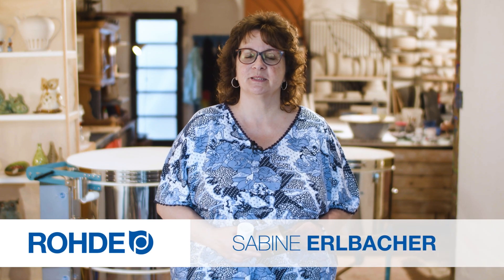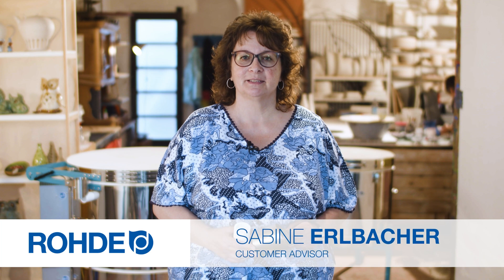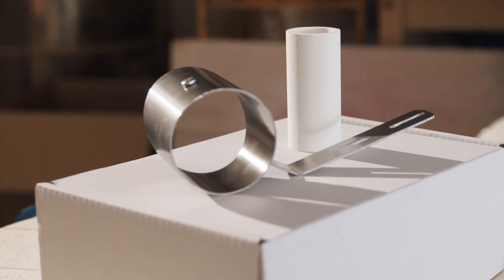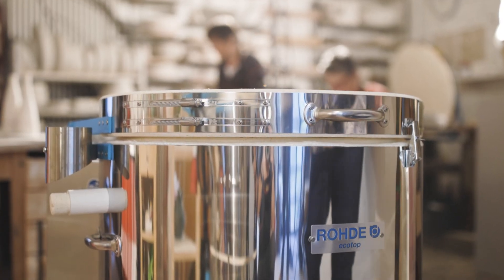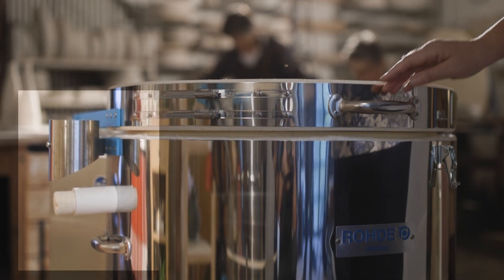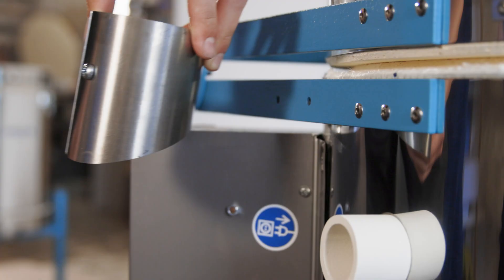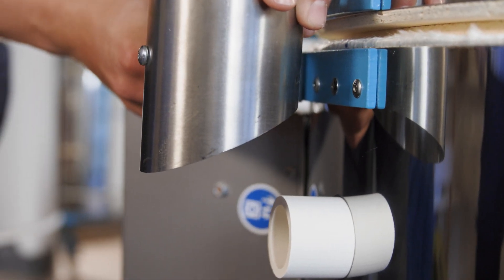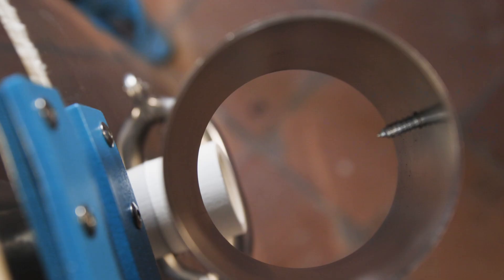Exhaust air duct to protect the kiln – using the exhaust air socket in practice | ROHDE Product Info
This product information video describes the function of the ceramic exhaust air socket and the stainless steel exhaust air duct and demonstrates them on the kiln.
- Why is it important to correctly insert the ceramic exhaust air socket?
- How is the stainless steel exhaust air duct installed and what is its function?
- What are the possible consequences for a kiln without an exhaust air socket or duct?